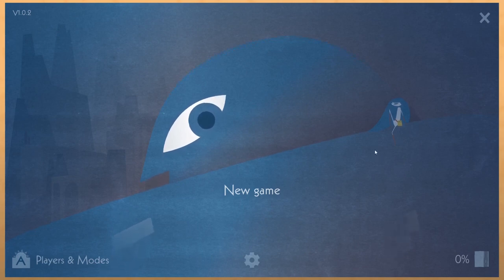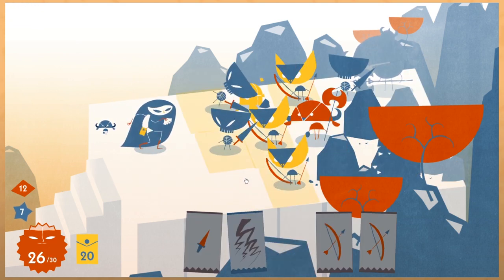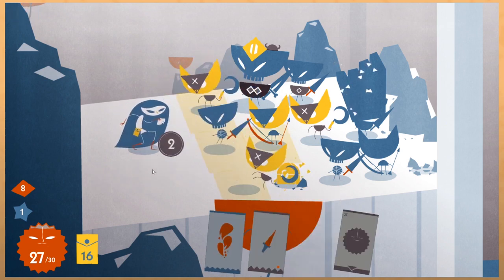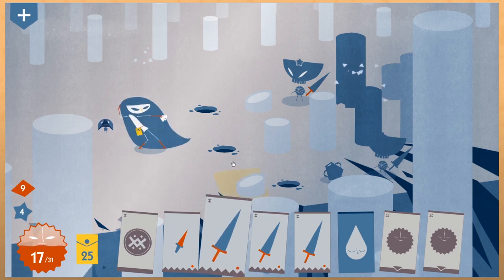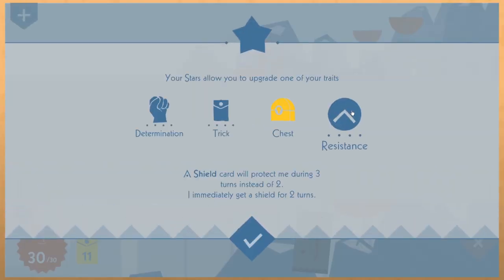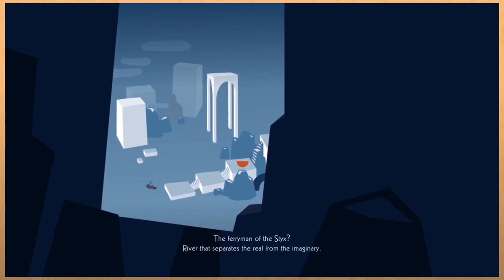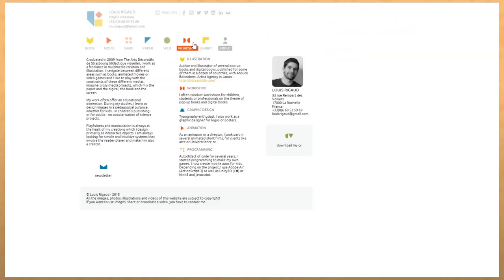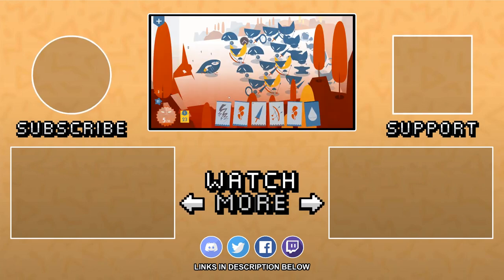Please, go play... Iris and the Giant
Iris and the Giant is a quaint, yet challenging deckbuilding game set in an imaginary world. There is a unique story being told here through repeated attempts at success. It may not be infinitely replayable like some roguelikes. But there is plenty to keep you busy for many MANY hours still!
I hope this Iris and the Giant review can help both PC players, and anyone looking to pick it up on the Nintendo Switch.

Iris and the Giant  Steam description:
"Iris and The Giant is a fusion of the CCG, RPG and roguelike genres. You play as Iris, who must brave her fears in her imaginary world. Dive into a melancholic and gripping adventure, filled with cute monsters and buried memories. Ready to face your inner demons?"

So Please, Go Play Iris and the Giant
Whether that be PC or the Nintendo Switch. I hope you enjoyed this review!